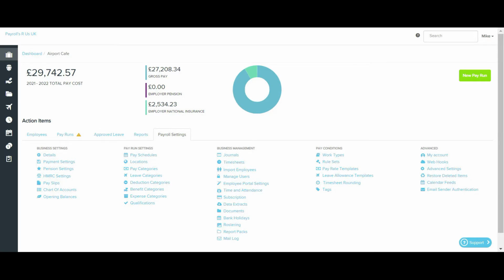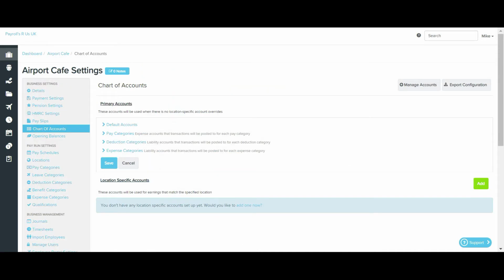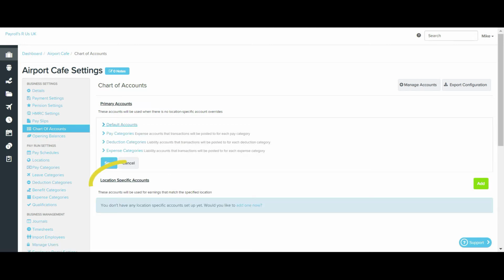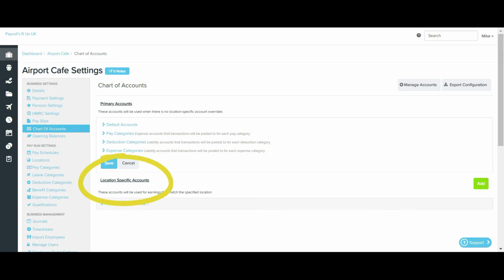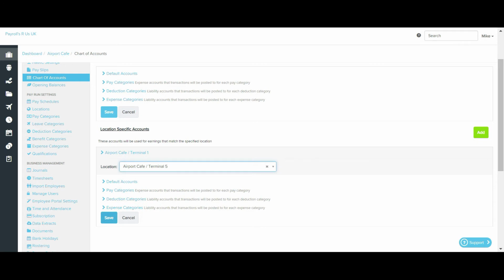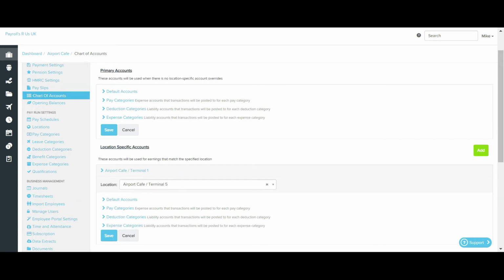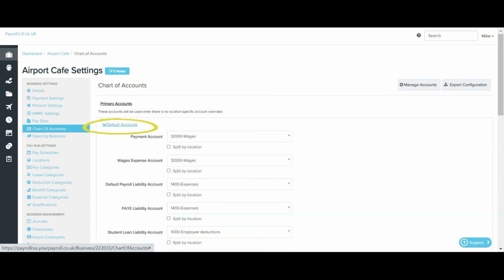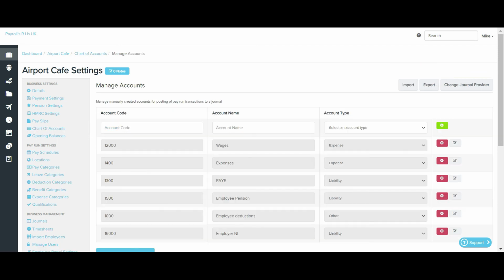Chart of Accounts Support video - KeyPay UK